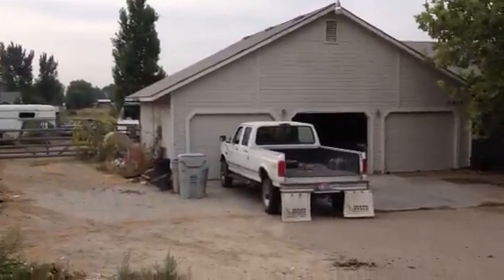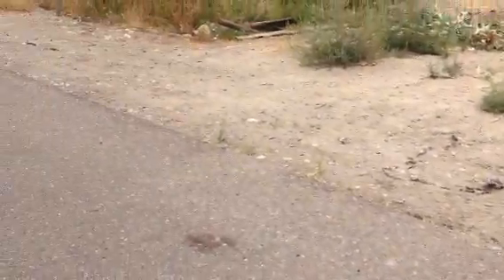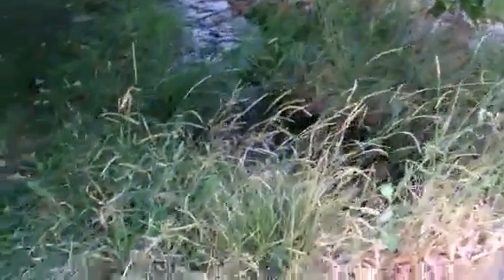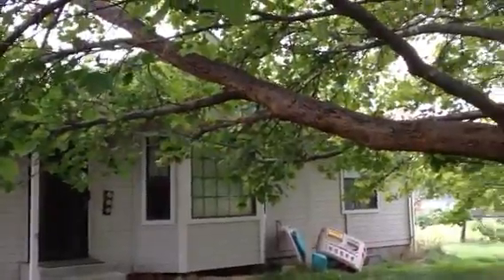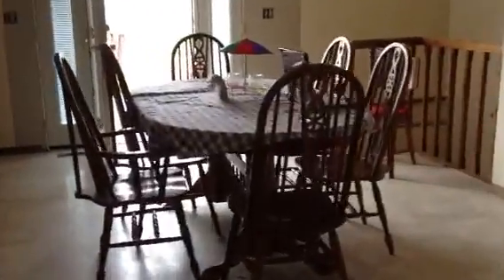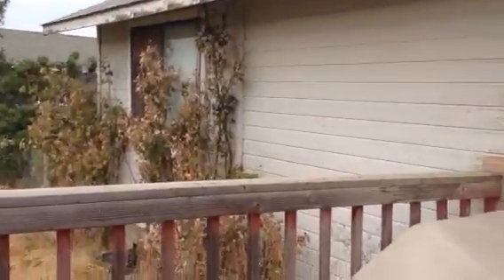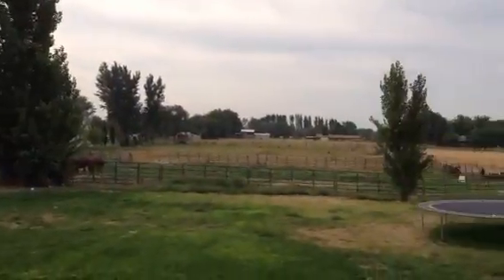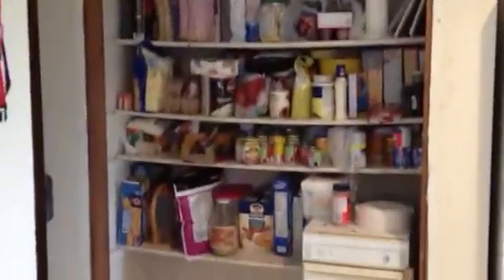Howard exterior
Exterior